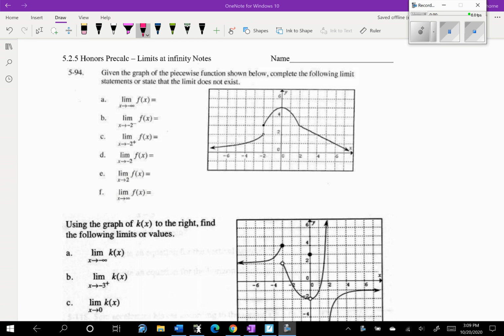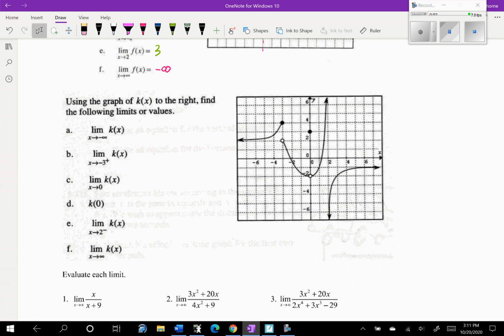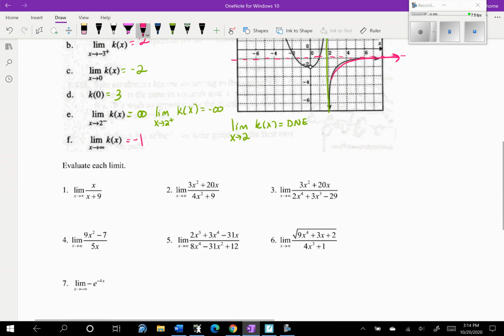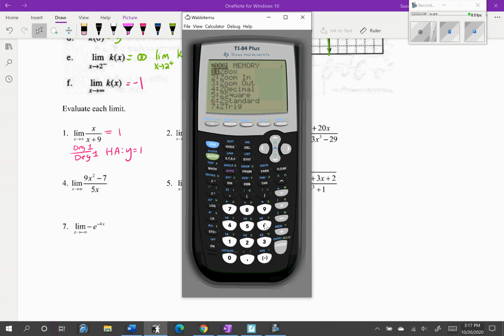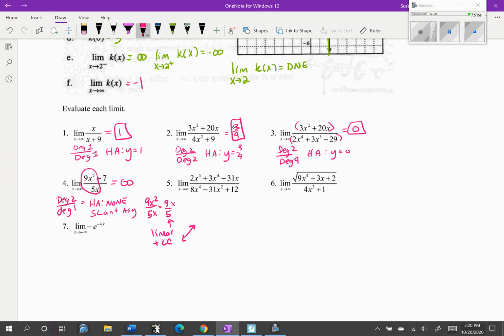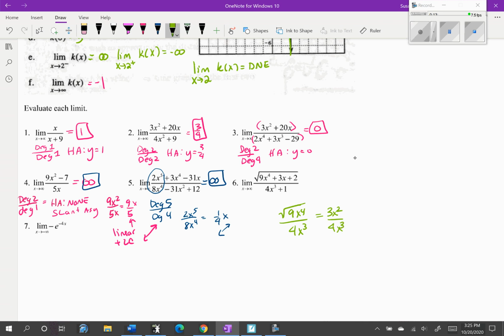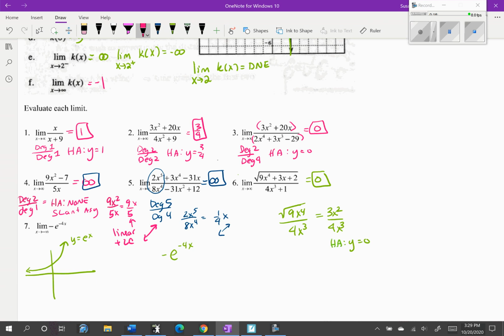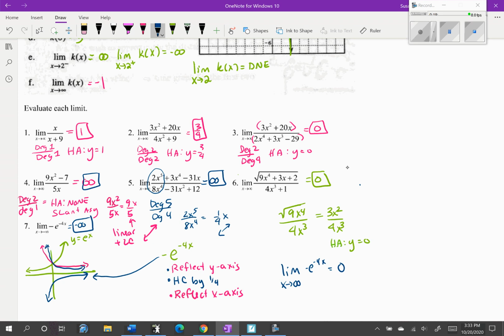Limits at Infinity